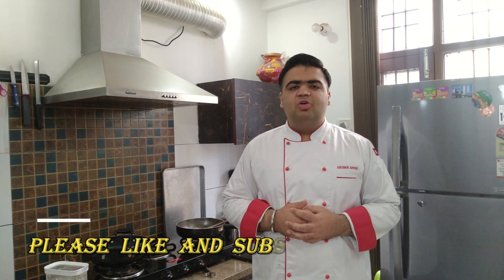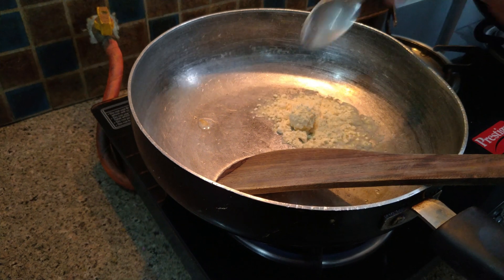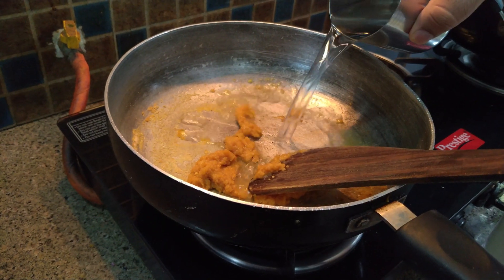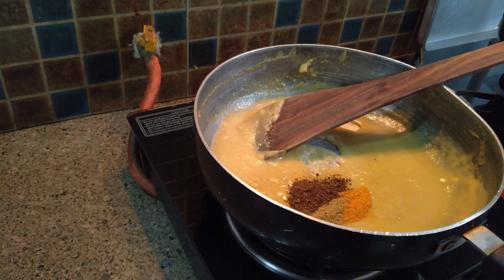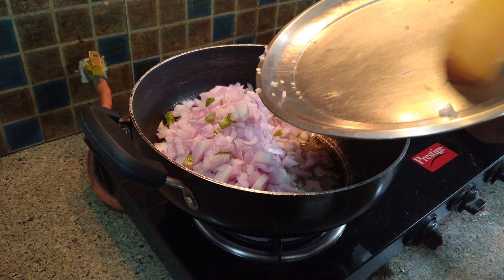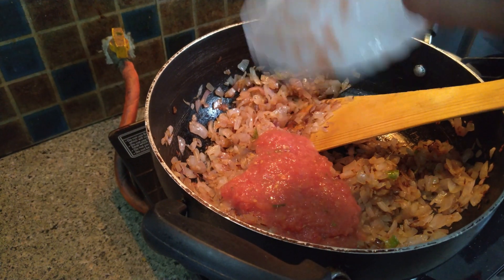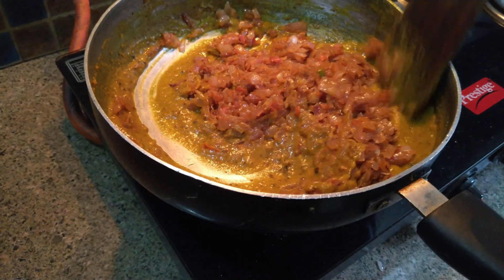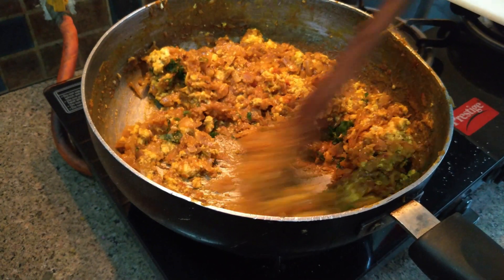Paneer Bhurji I Different Style Paneer Bhurji I Quick Paneer Recipe I Paneer Bhurji Kaise Banaye I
Hello Everyone!! This Paneer Bhurji is Unique Recipe by my Ideals Corner i.e. CHEF SANJAY THAKUR!!

It is a great way to add protein to your diet (especially if you are a vegetarian)

Must Try Recipe!!

Paneer Bhurji – Scrambled Indian cottage cheese with onion, tomatoes and spices! This is an easy and quick recipe that gets done in less than 30 minutes. Paneer bhurji pairs well with flat breads like roti and paratha.

Find My More Recipe by Clicking The Link Down